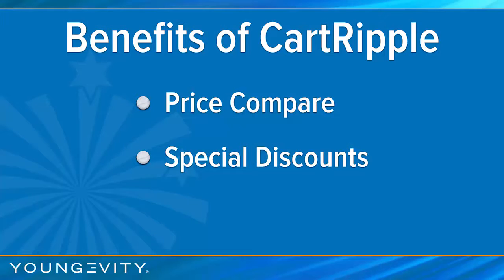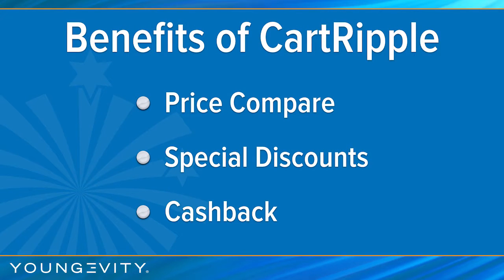The Amazing, Brand New, Cart Ripple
Use the amazing CartRipple app. Huge benefits for everyone.